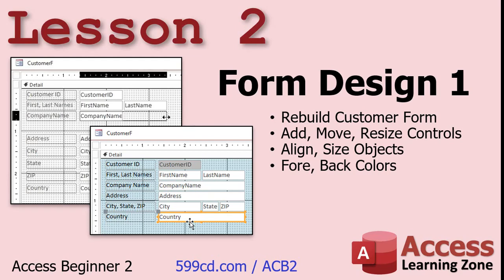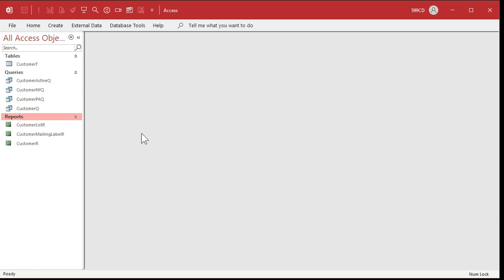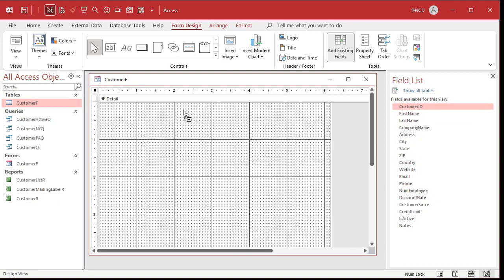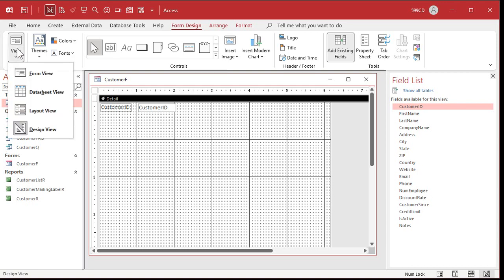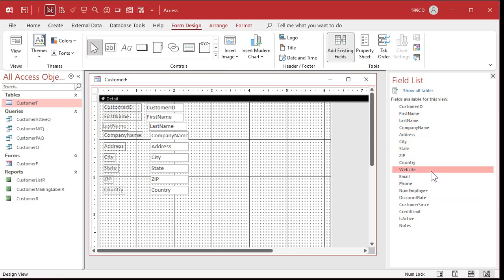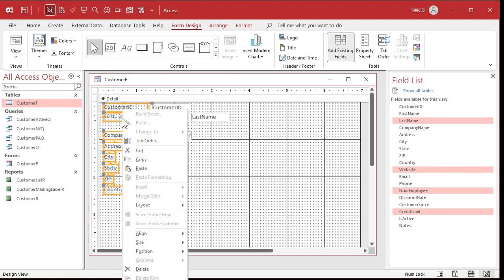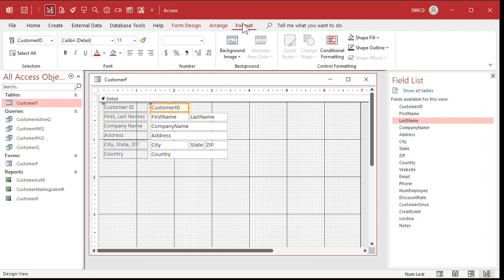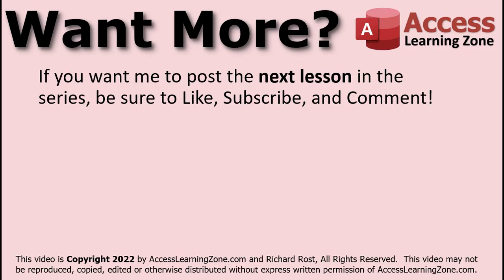Microsoft Access Beginner 2, Lesson 02: Form Design, Intro to Relationships, Combo Boxes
In Lesson 2, we will begin rebuilding the customer form we started in Level 1. We will learn how to add, remove, and resize controls. We'll see how to align and size objects relative to each other. We'll see how to modify the foreground (font) and background colors.

TOPICS COVERED
Building forms from scratch
Build a user-friendly interface
Form design is more art than science
Rebuild customer form
Expand / collapse Ribbon
Record Source Property for a Form
Bind Form to CustomerT
Delete order by and filtering
Add existing fields, Field List
Switch to Form View
Switch to Design View
Adding fields to form
Deleting a field
Click and drag method
Add multiple fields
Shift-click method
Ctrl-click method
Move text box without label
Move label without text box
Using keyboard to move objects
Delete just the label
Resize text box or label
Select multiple objects
Resize, move multiple objects
Edit the text of a label
Move last name next to first name
Close the Field List
Align Controls Left
Size Controls To Widest
Selecting Objects with Ruler Bar
Foreground, Background Colors